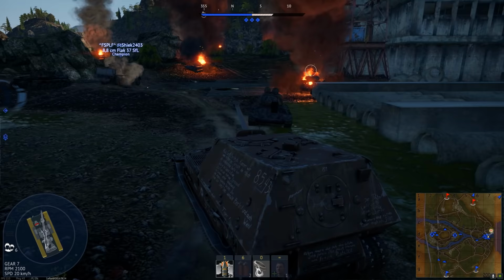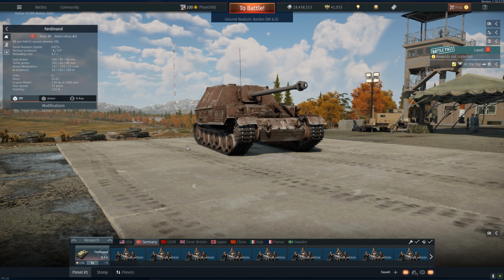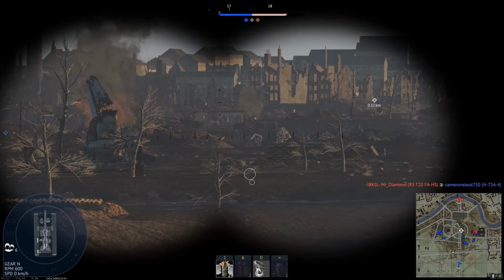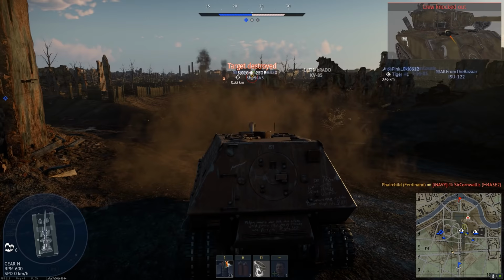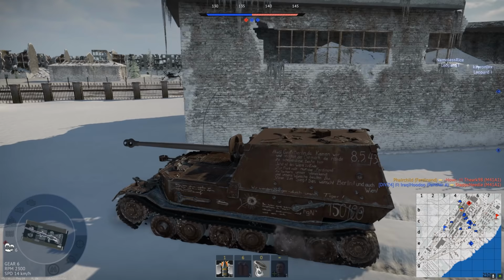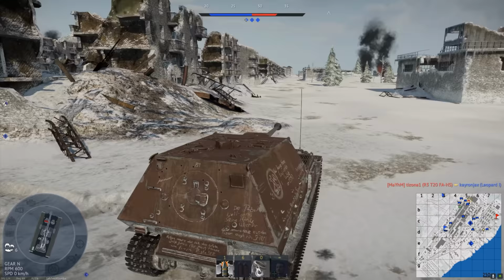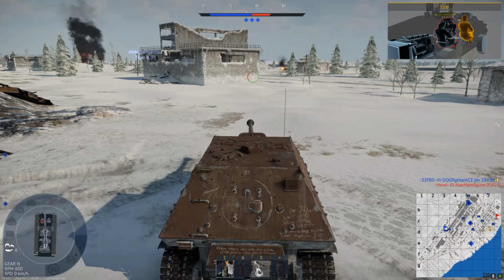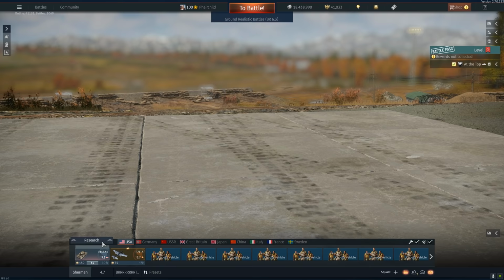When your BIGGEST ENEMY is your own transmission | HEAVY TANK DESTROYER FERDINAND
●M.2 NVMe Storage